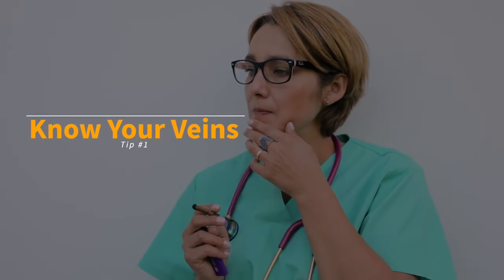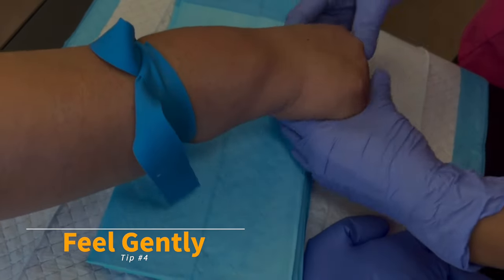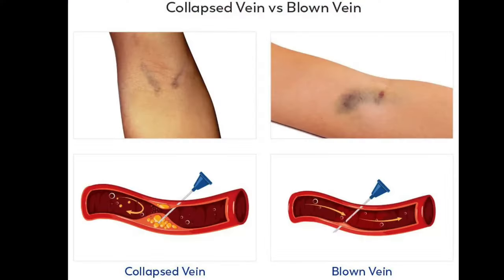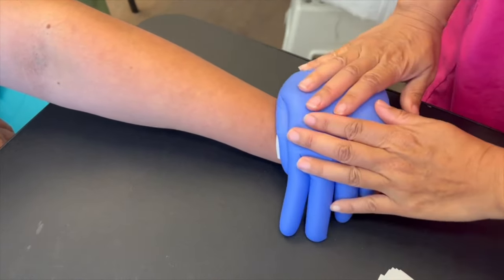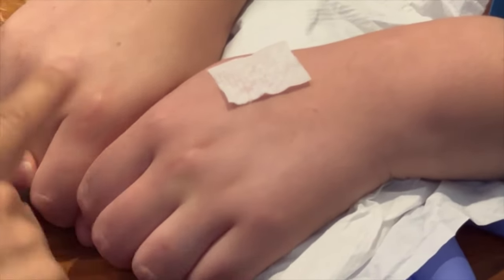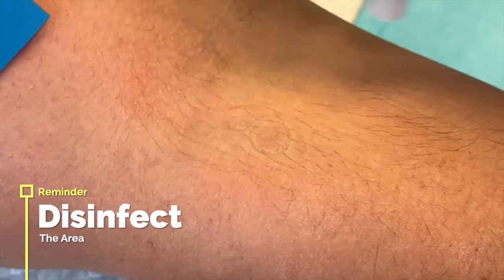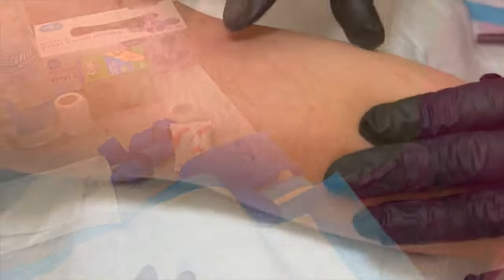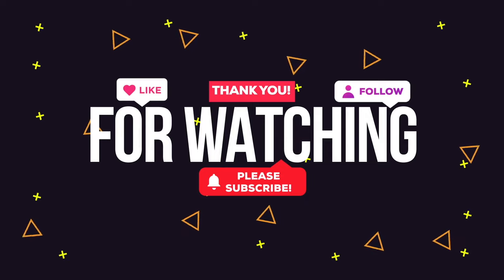Trouble Locating & Palpating Difficult Veins? Here are The BEST TIPS to Stick That Vein!!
Do you need to be MAB (Management of Assaultive Behavior) certified?

Learn best practical ways to recognize difficult veins without having to slap like Will Smith

For learning more about vein anatomy of the human hand, we suggest reviewing this PDF

00:00 Intro - Top 6 Overall Tips
00:15 1. Know Where Your Veins - Vein Anatomy
00:27 2. Use Your Sense of Touch Not Eyes
00:45 3. Do Not Slap or Smack the Veins
00:57 4. Feel Gently - Sideways
01:13 5. Use Tight Gloves
01:27 6. Ask the Patient for veins they already know
01:54 Plumping the Vein  - 1. Use Warm Pack
02:40 2. Make the Site Dependent
03:10 3. Turn the Wrist - Vein Protrusion
03:20 Mark and Venipuncture Difficult Veins
03:40 Use Needle Caps to Mark
03:53 Use Alcohol Pad - Clean and Moist
04:10 Read the Skin

Effective ways in Locating and Palpating Difficult Veins
Popular Courses:
Pediatric Advance Life Support

Connect with fellow healthcare workers in effectively managing your hard-earned money 🤑